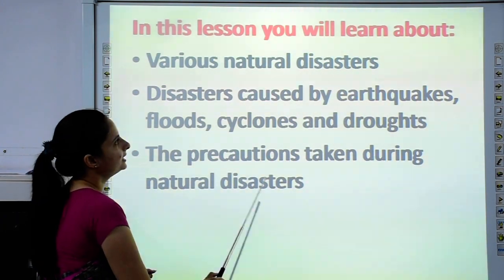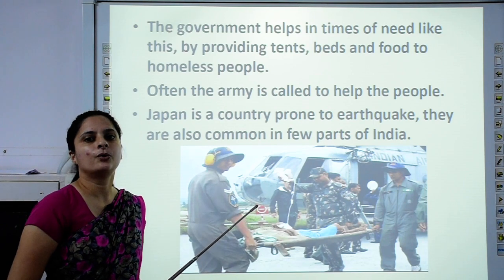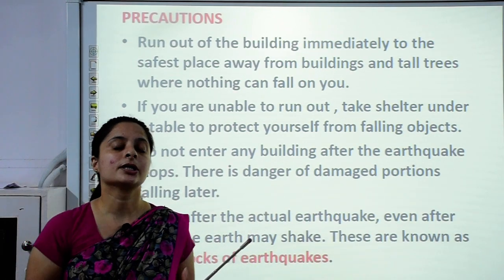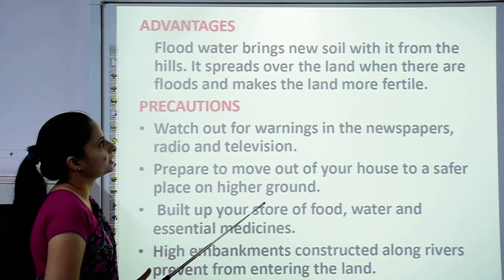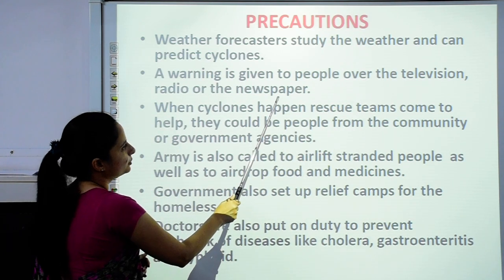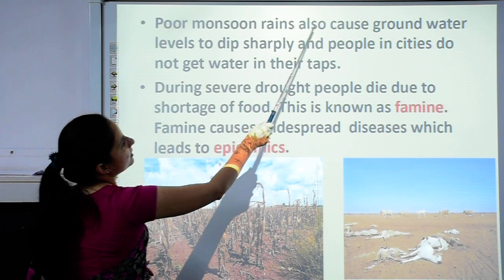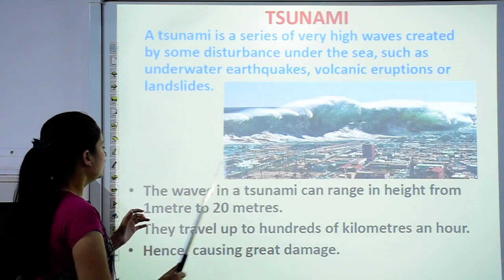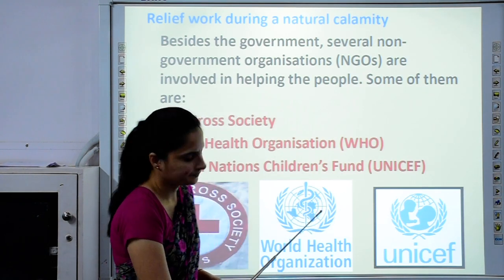Class 5 Social Science Ch 15 Natural Disasters